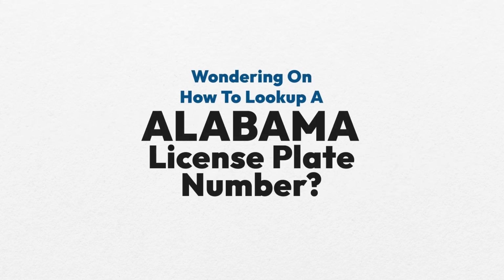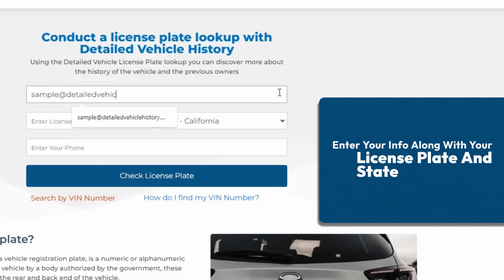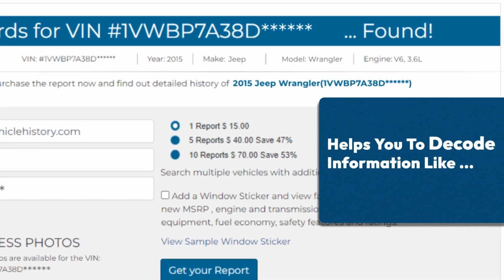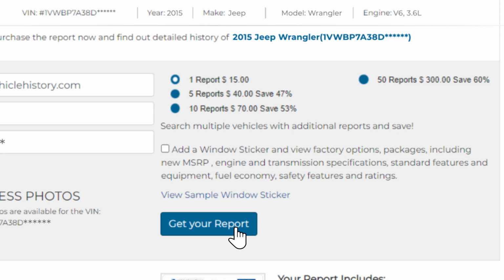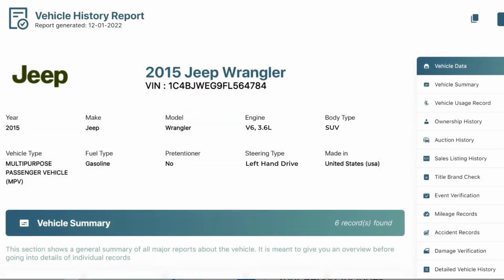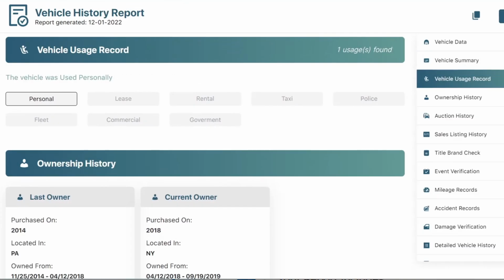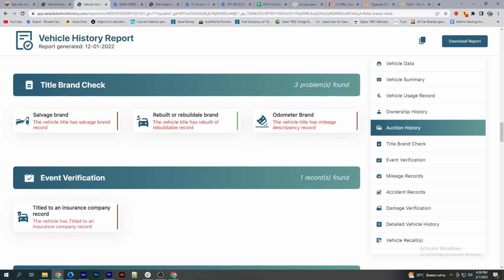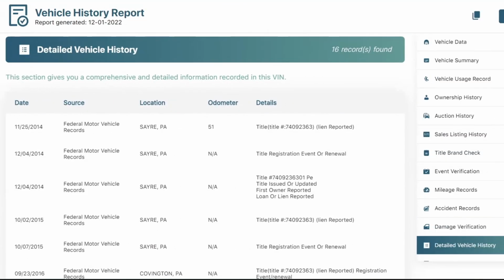How to Use License Plate Lookup Alabama | Alabama Plate Number Search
Looking to perform a License Plate Lookup in Alabama? Our service makes it easy to access essential vehicle history information. Whether you’re considering buying a used car or simply curious about a vehicle, our tool provides all the necessary details to help you make an informed decision.
With our Alabama License Plate Lookup Tool, you’ll be able to uncover critical data such as:

How to Perform a License Plate Lookup in Alabama:
2. Enter the Alabama license plate number and choose the state.
4. Click "Search" and get your comprehensive vehicle history report in seconds!